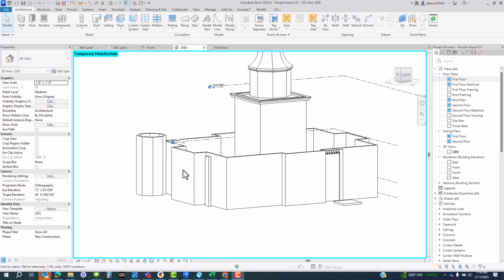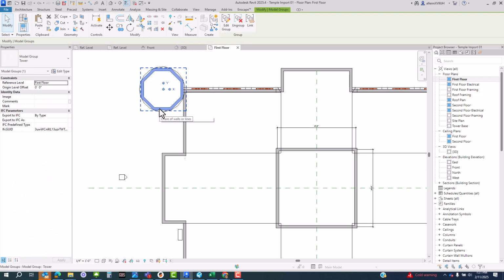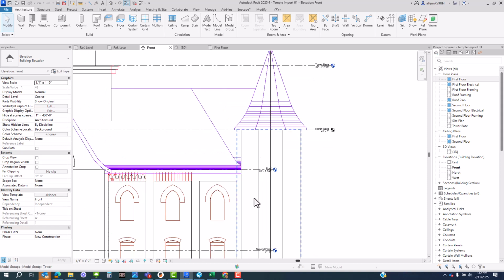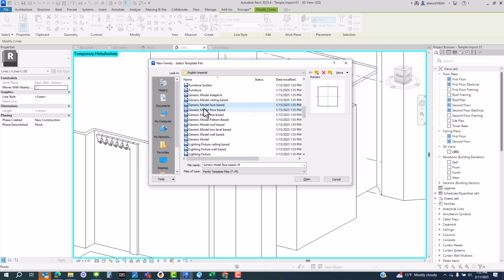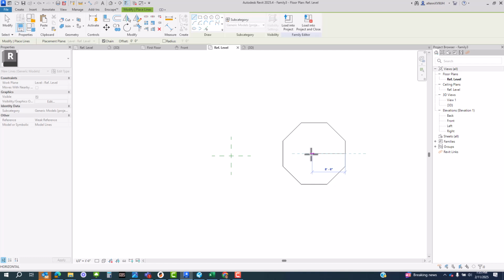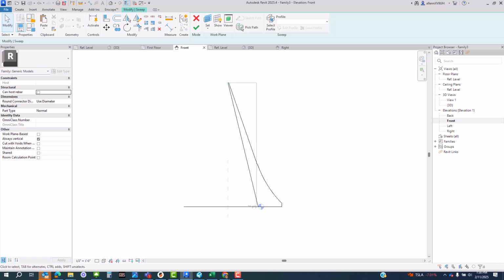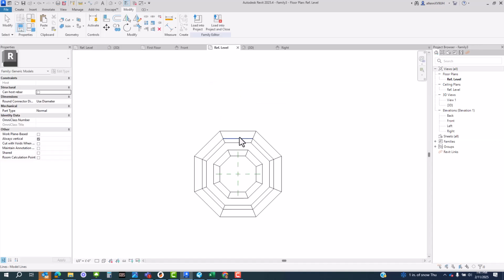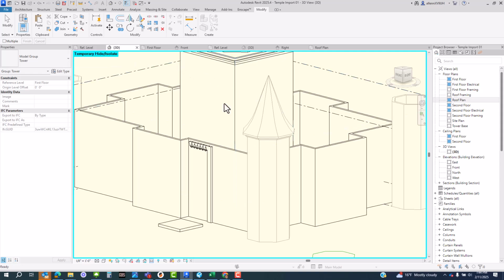5- Tower Walls and Roof Sweep